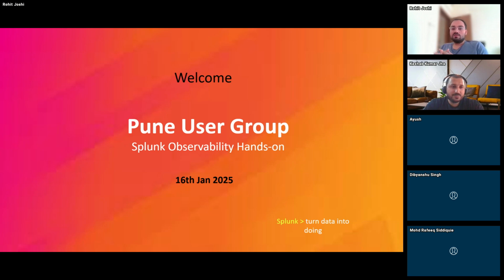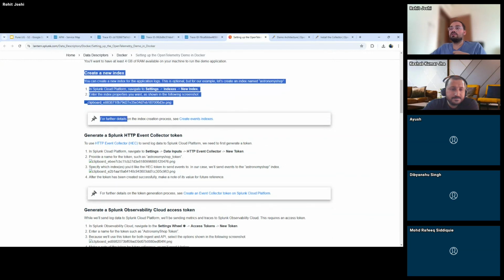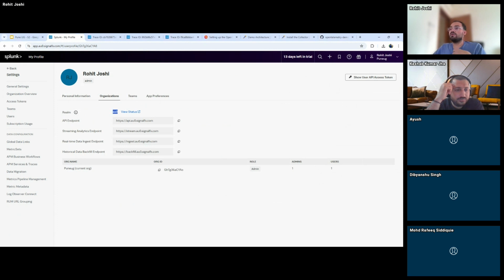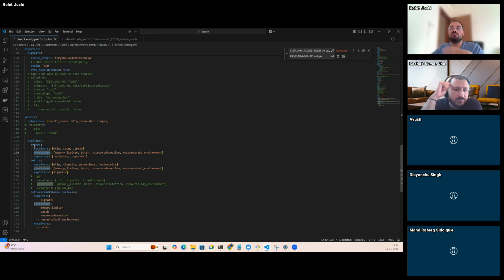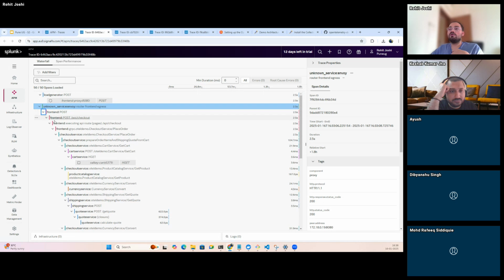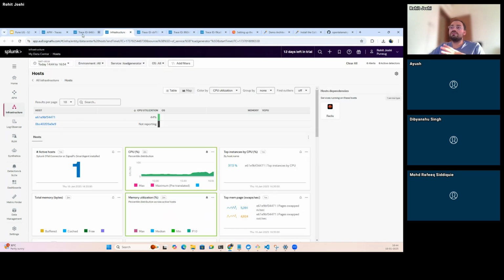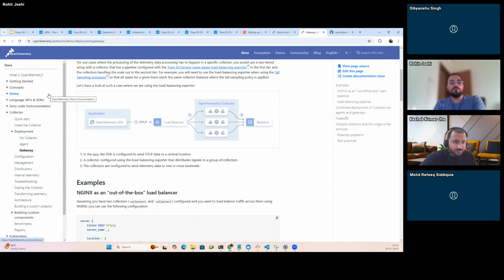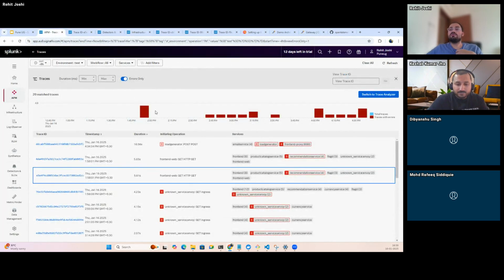Splunk Observability with Opentelemetry: A Hands-On Demo